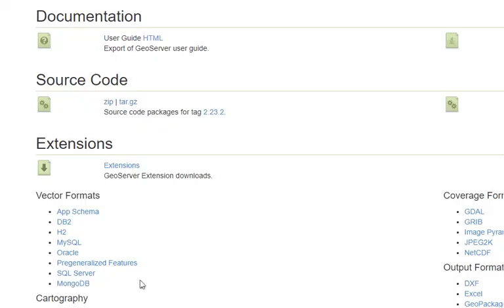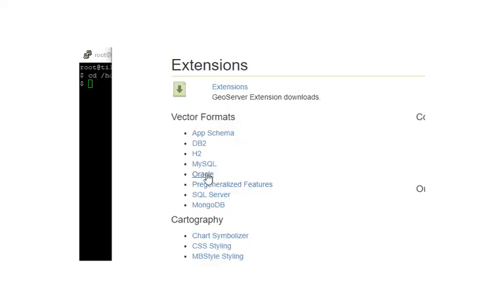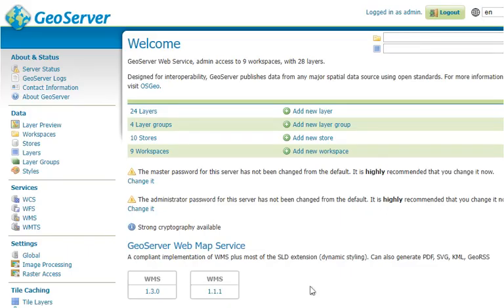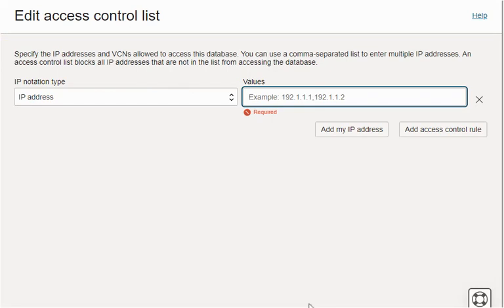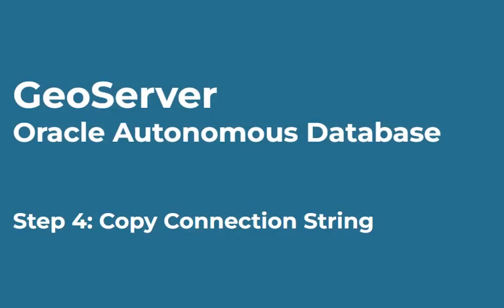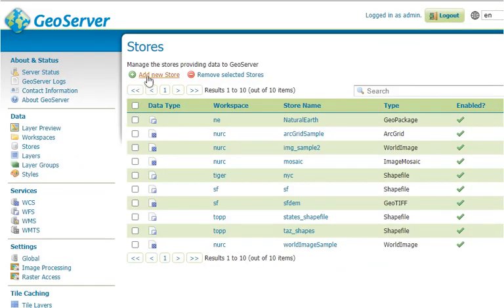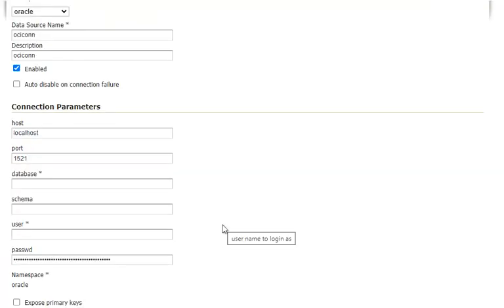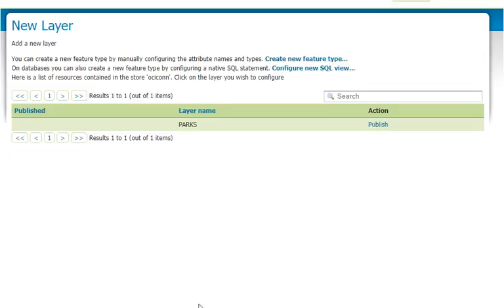GeoServer: Connect to Oracle Autonomous Database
This will video will show how to connect to an Oracle Autonomous Database from GeoServer.  We'll first install the Oracle extensions and then show the steps to connect GeoServer to OCI.